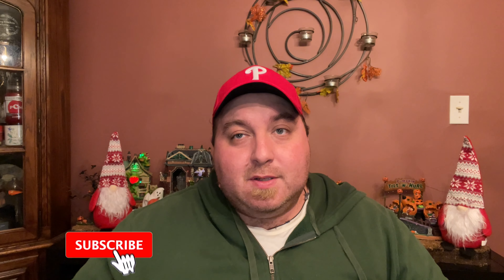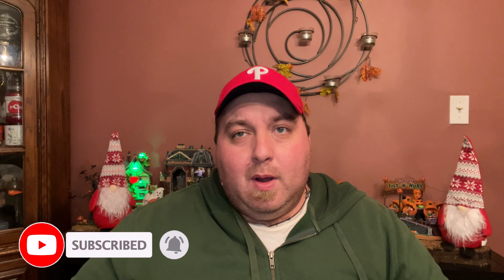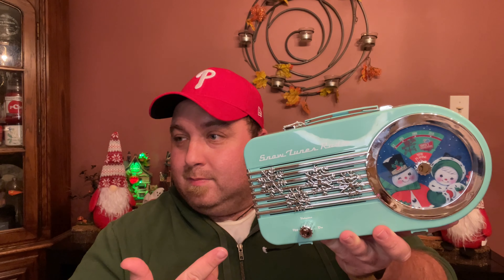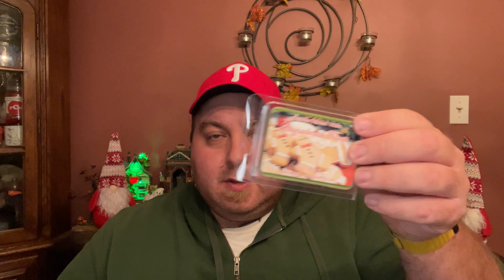Absinthe Minded Wicks "Christmas Memories Collection" Overview | Christmas 2020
Welcome to my Absinthe Minded Wicks "Christmas Memories Collection" Haul! These scents are available in 9oz candle form as well as wax melts.

The scents are as followed:

Egg Nog
Checking it Twice...
Christmas Eve
Christmas Time is Here
Gingerbread Treats
Peppermint Mocha

These products were provided to me to share my honest opinions.